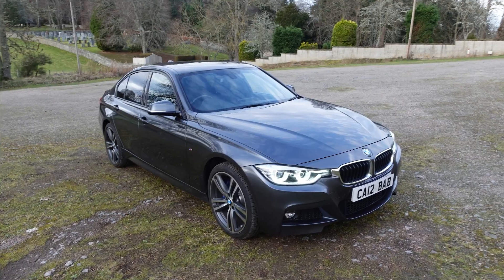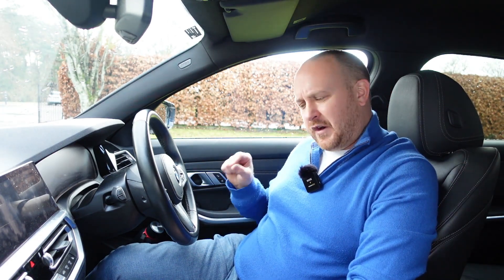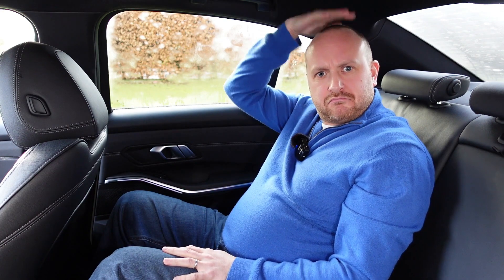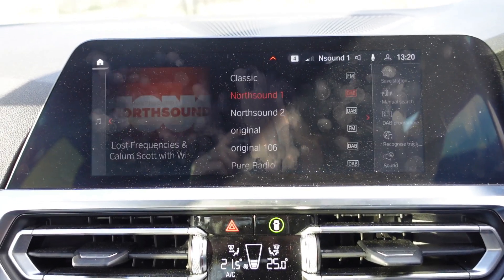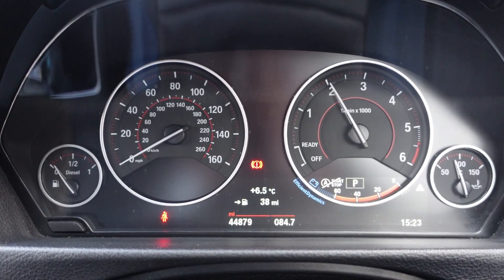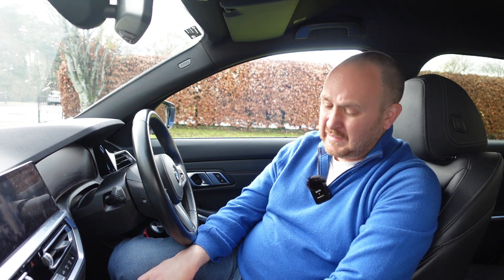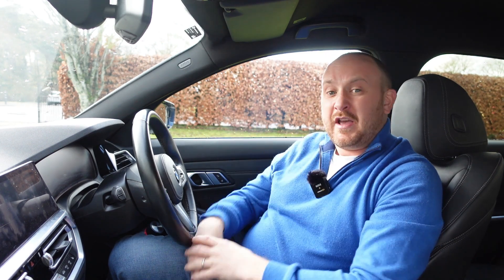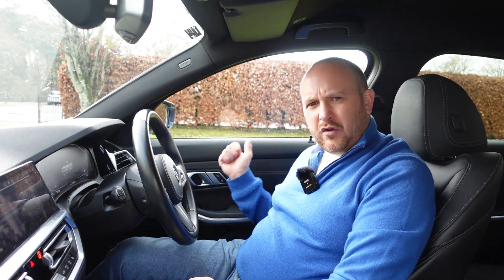BMW 3 Series G20 vs F30 – 10 Differences I found between current and previous generations (part 1)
My 2017 F30 3 Series went in to BMW for what I hoped would be ‘used approved’ warranty repairs and whilst I waited, they gave me a courtesy car… the latest generation G20 of the 3 Series.

I didn’t have long with this car, but I thought I’d take the opportunity to share some of my thoughts on the differences that first jumped out at me between the latest edition th3 G20 318d spec and my pride and joy, the F30 320d xDrive.

By the time I had made this video, I realised I would have the car for a bit longer, so this will in fact be part 1 of the comparison so stay tuned for part 2 coming up soon!